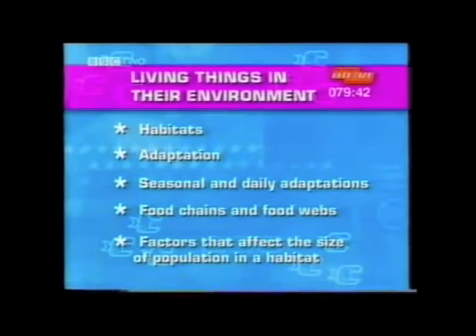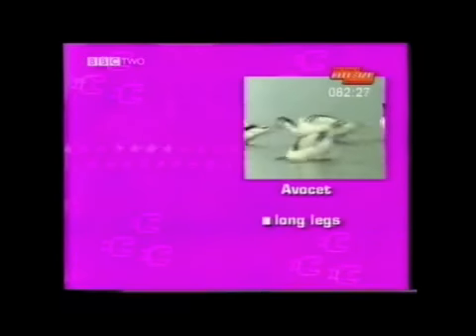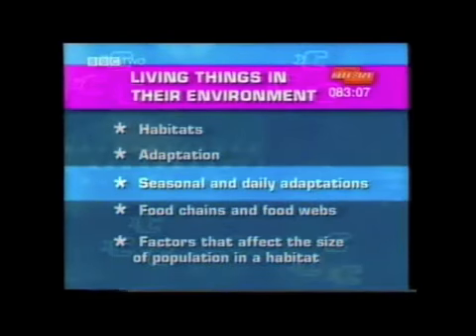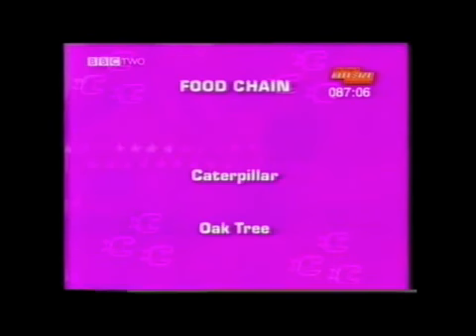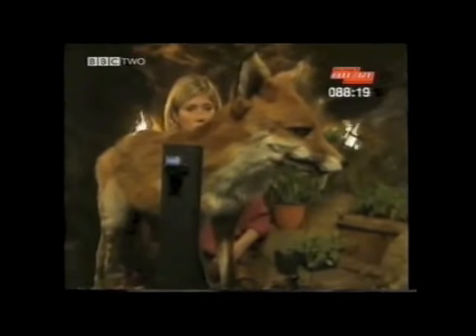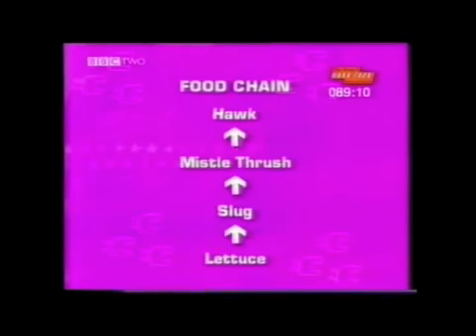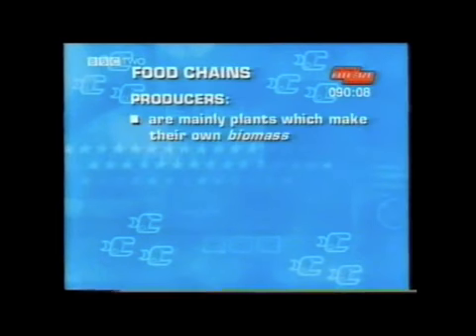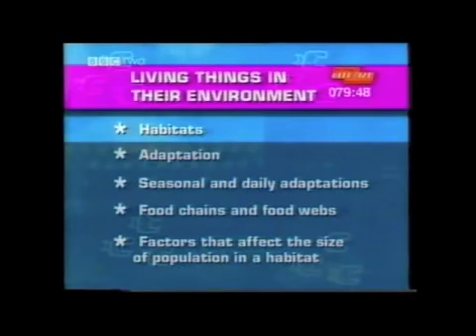6. Living Things in their Environment BBC18LS06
BBC Bitesize KS3 Revision Foundation (3-5) Tape 18.

Download LIVING THINGS now on iTunes Want some LPTV? Check it out now: Watch Mikes Linkin.